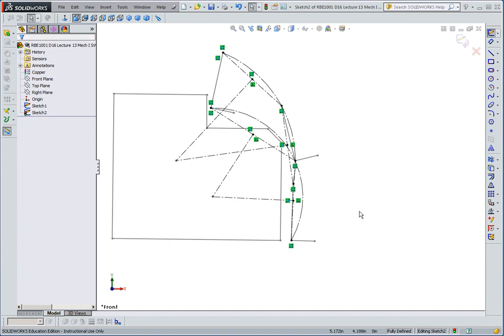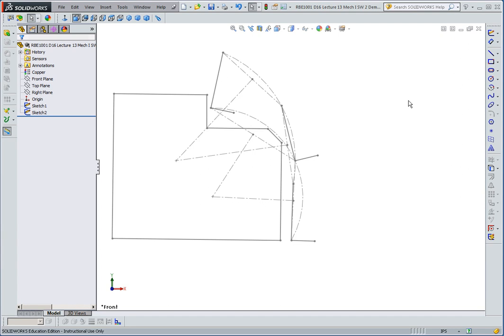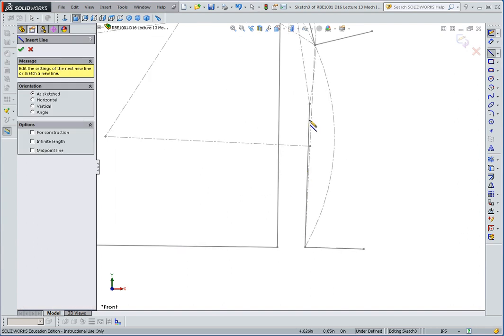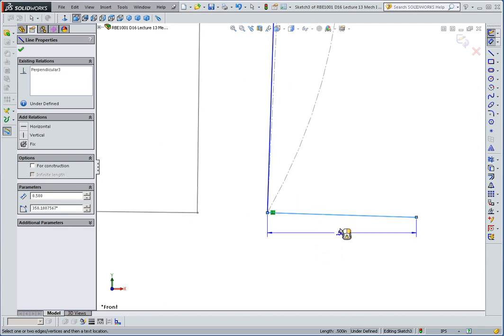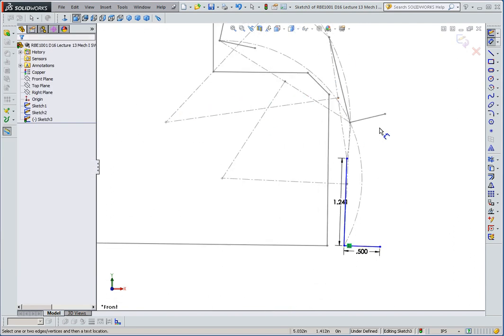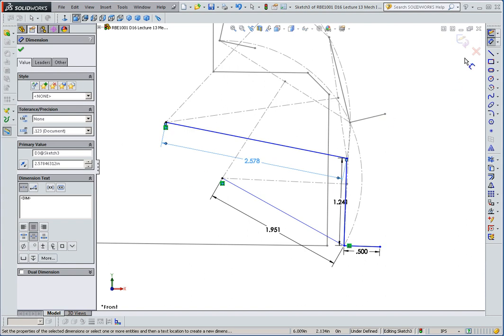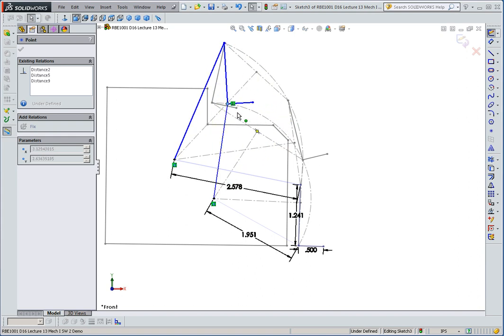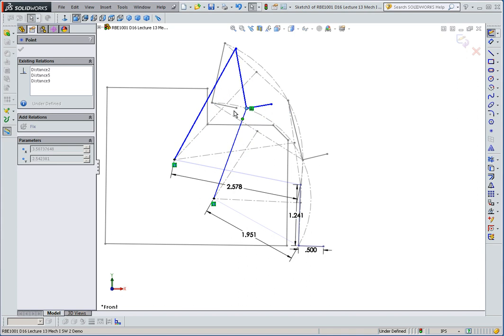RBE1001 Fourbar Link Length and Pivot Location Selection Part 2